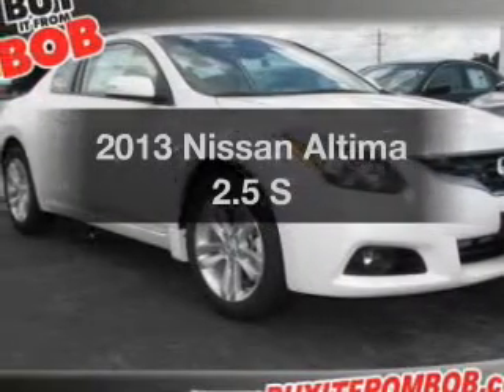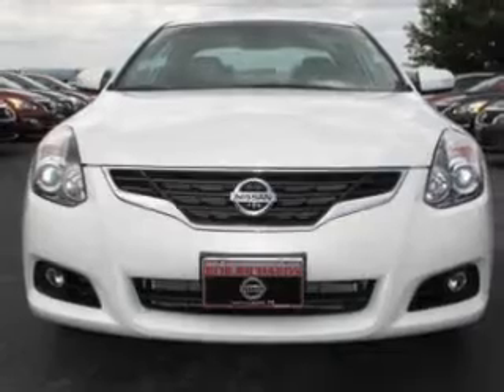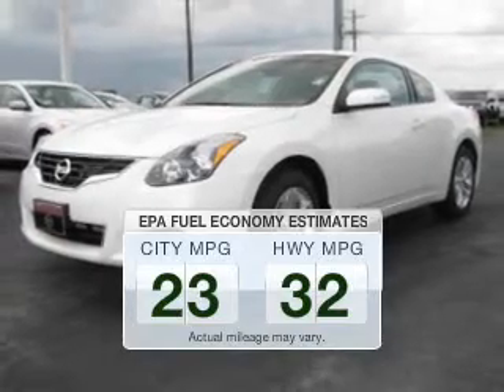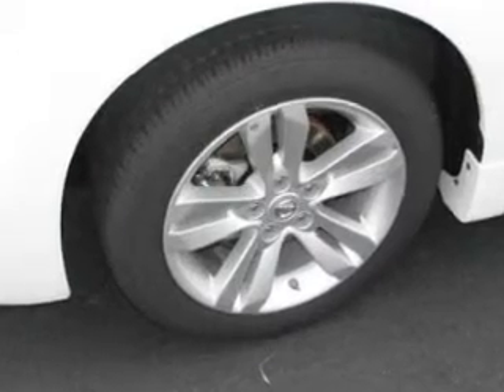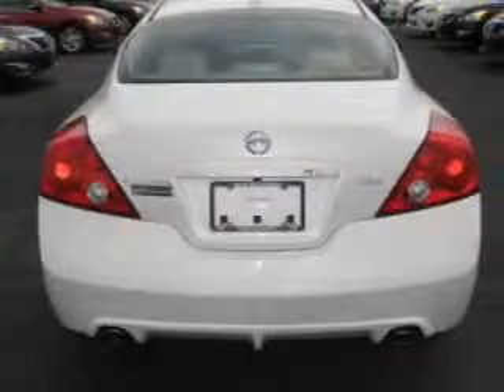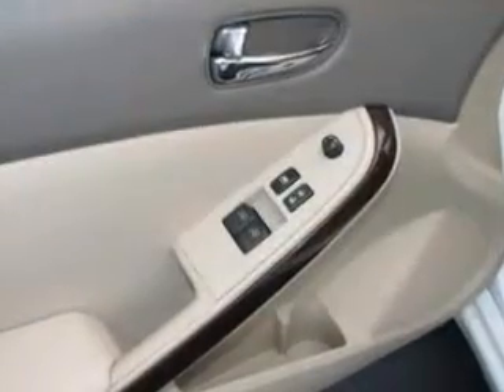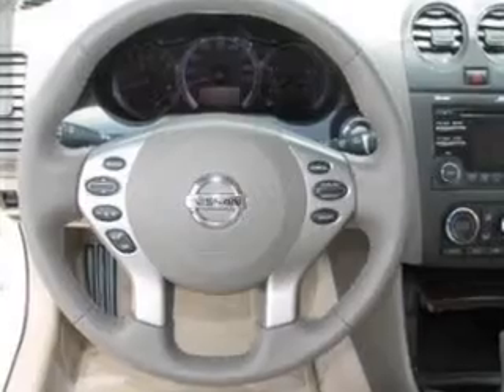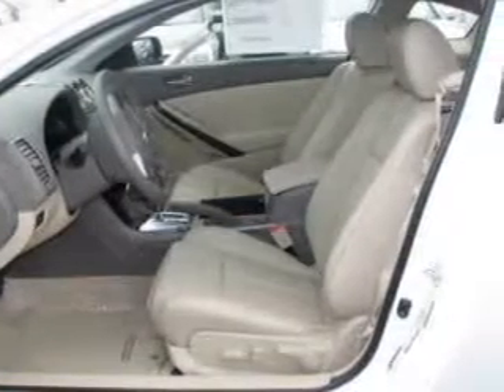2013 Nissan Altima - North Augusta SC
for availability of specific vehicles.

Phone:
Year: 2013
Make: Nissan
Model: Altima
Trim: 2.5 S
Engine: 2.5 liter inline 4 cylinder 16 valve MPFI DOHC
Transmission: Automatic CVT
Color: Pearl White
Mileage: 0
Address:
5590 Jefferson Davis Hwy